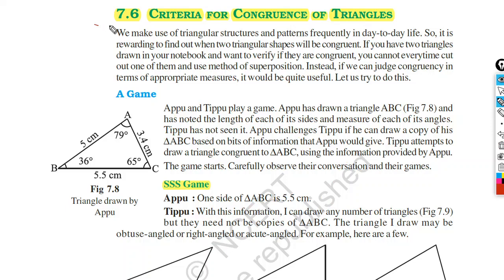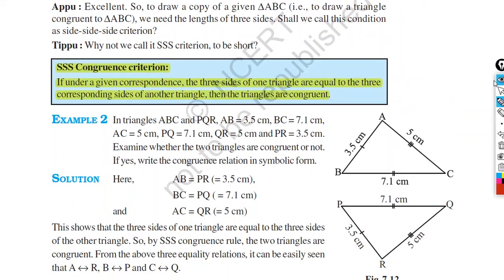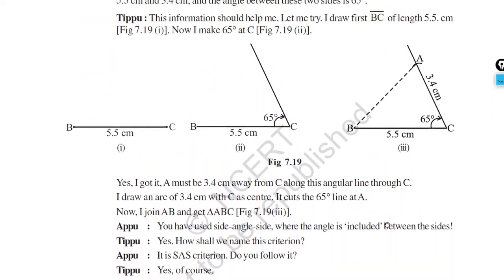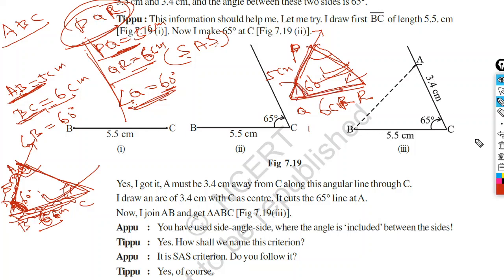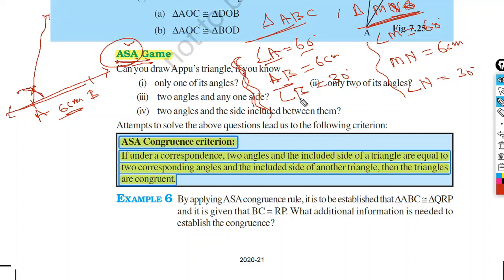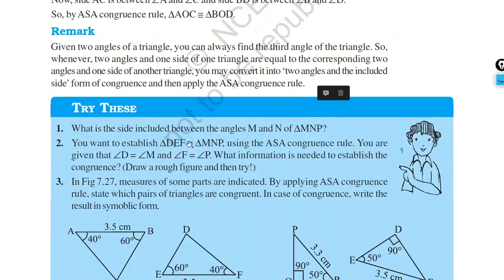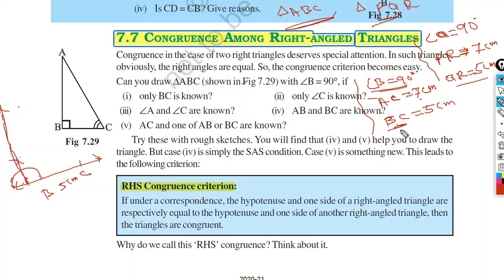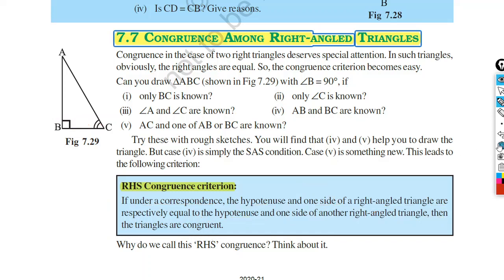class 7 chapter 7 congruency criterion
class 7 ncert math  chapter 7 congruency criterion of triangle proof
sss criterion
asa criterion
sas criterion
rhs criterion
aas criterion